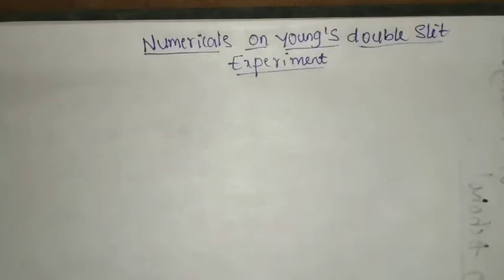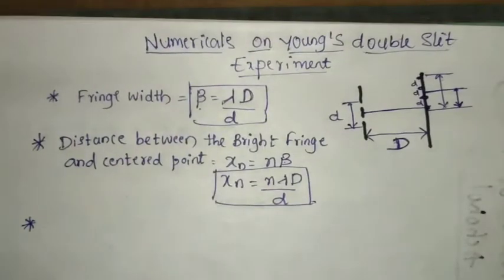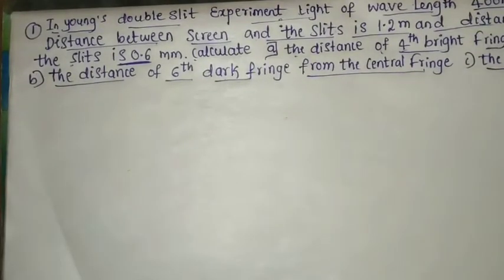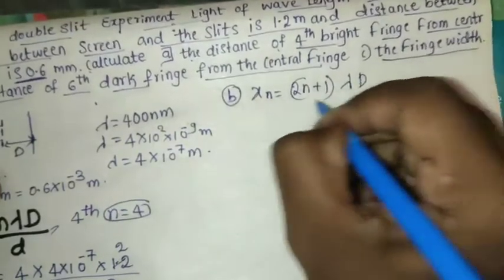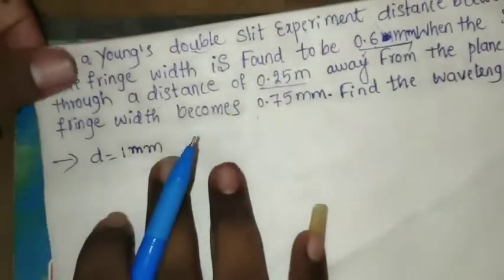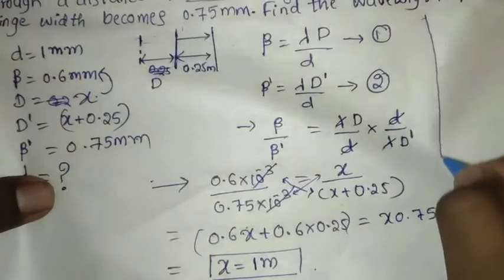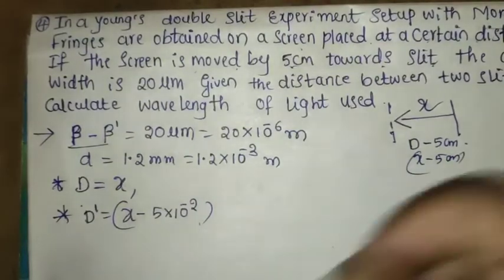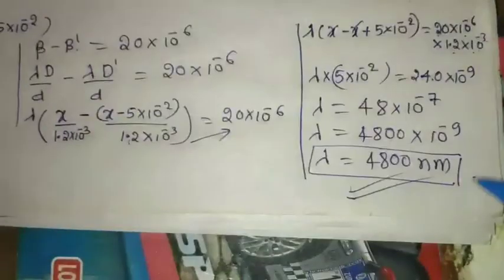Wave optics problems and solutions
Problems on Youngs double slit experiment...karnataka pu board